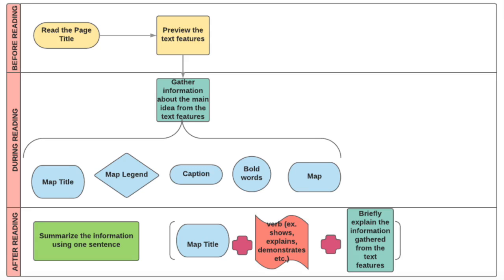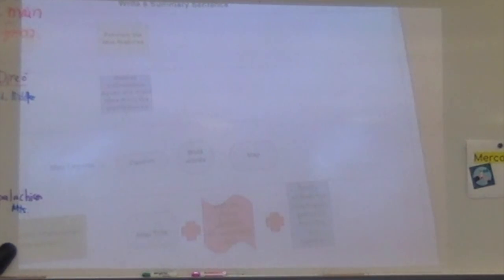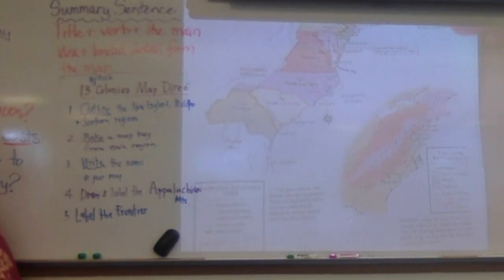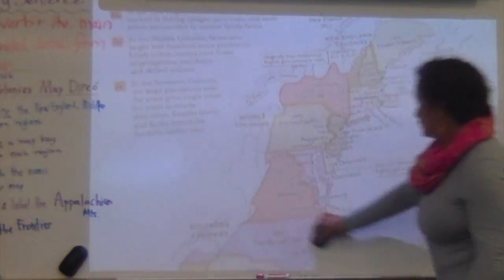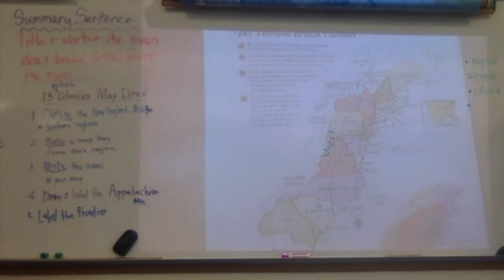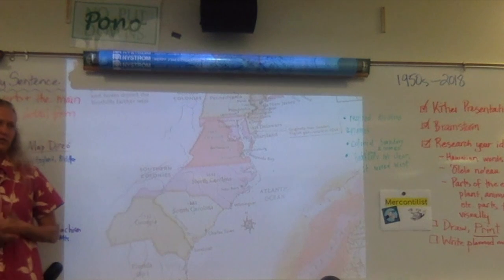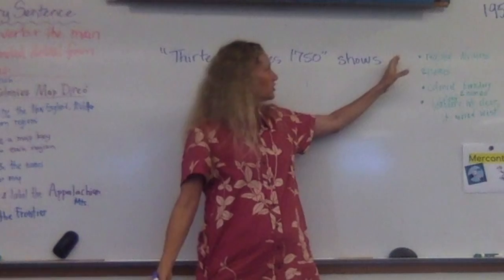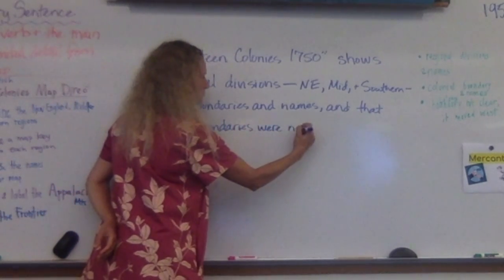How to Write a Summary Sentence for a Map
This video shows how to follow a process to interpret text features, find the main idea of a map, and write a summary sentence.